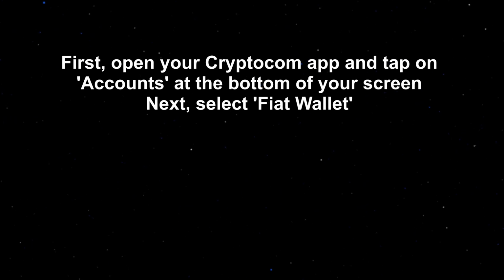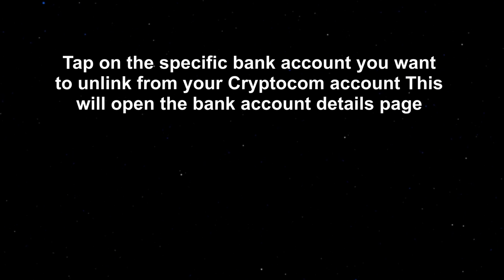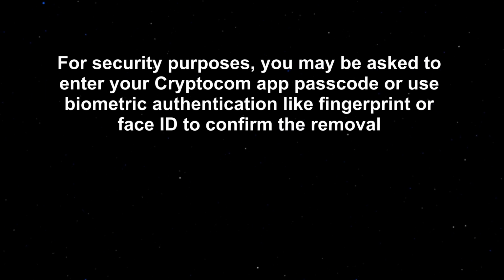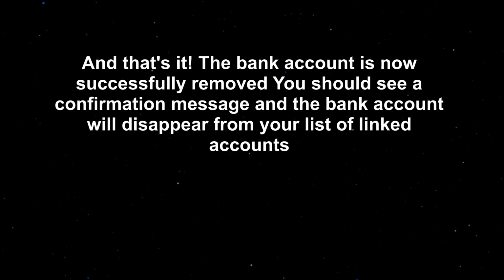How To Remove Bank Account From Crypto.Com - KevinHowTo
How To Remove Bank Account From Crypto.Com: A step-by-step guide on how to remove a linked bank account from your Crypto.com account, ensuring your financial information is secure and up-to-date.

00:00 Intro
00:04 Open Crypto.com and Fiat Wallet
00:13 Choose Currency
00:18 Select Bank Account
00:22 Remove Bank Account
00:26 Confirm Removal
00:30 Authenticate
00:34 Bank Account Removed